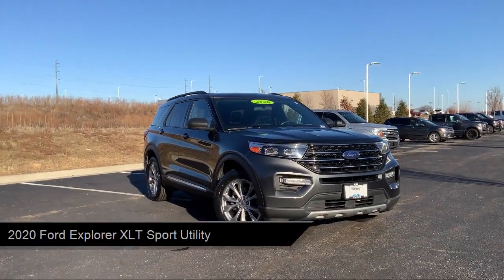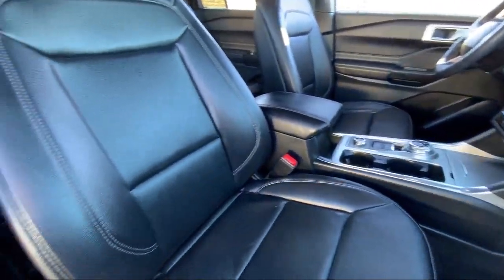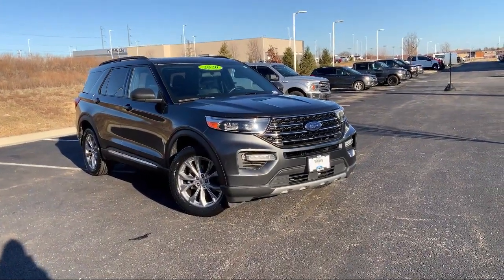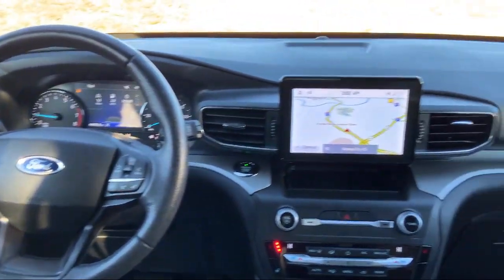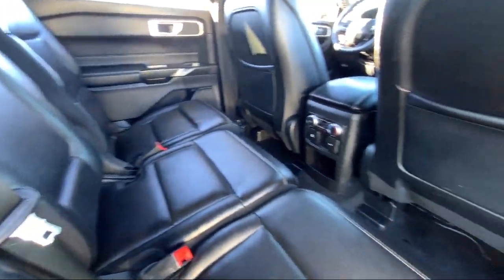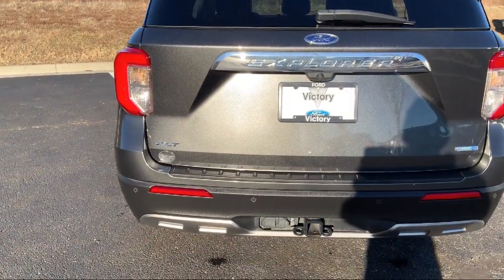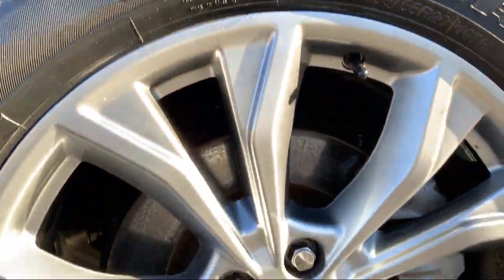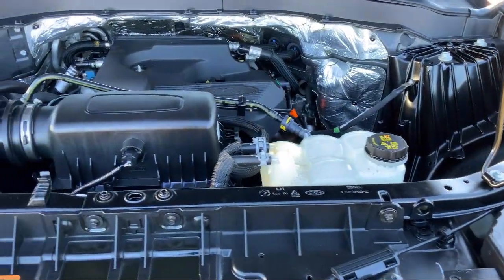2020 Ford Explorer XLT Sport Utility Kansas City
2020 Ford Explorer XLT Sport Utility Stock Number: FB06504 Vin:1FMSK8DH7LGB06504.

Victory Ford
1800 N 100th Terr